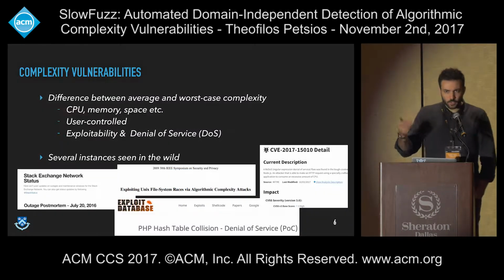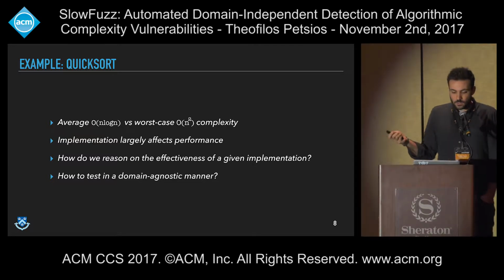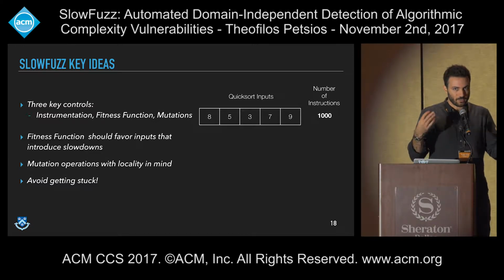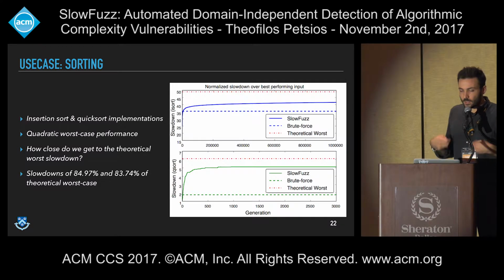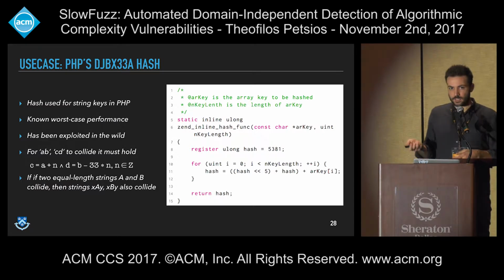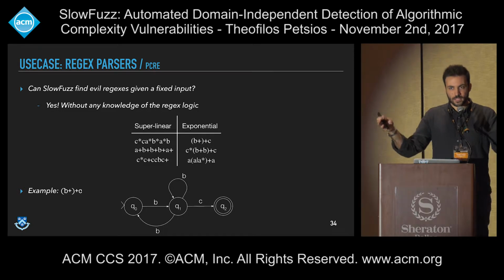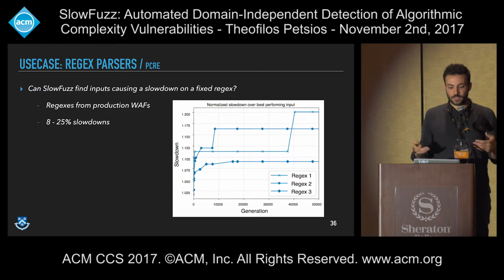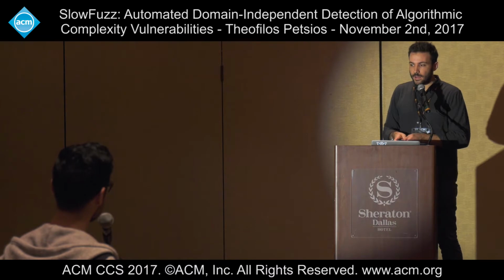ACM CCS 2017 - SlowFuzz: Automated Domain-Independent Detection of [...] - Theofilos Petsios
Presented by Theofilos Petsios. November 2nd, 2017.